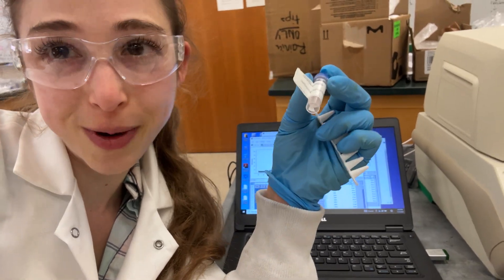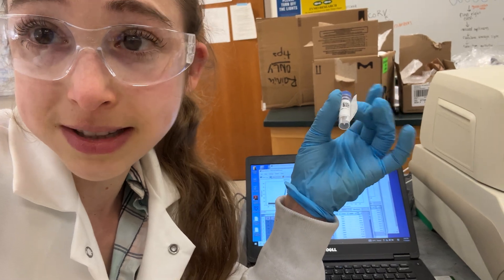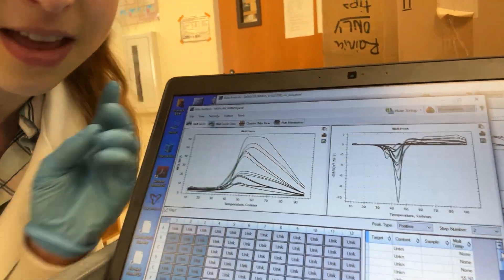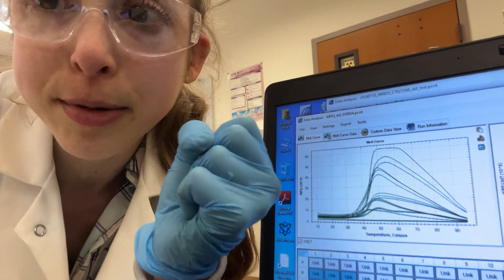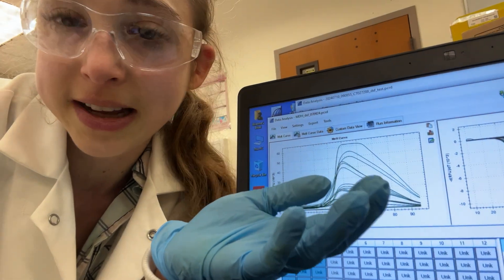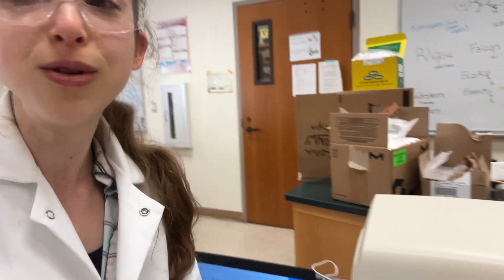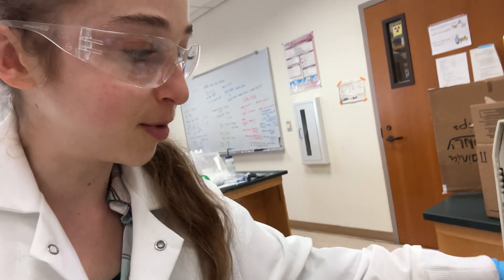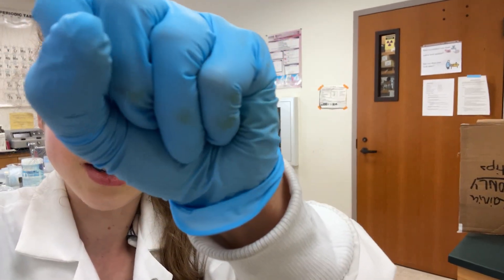Fluorescence thermal shift (FTS) aka Differential Scanning Fluorimetry (DFS) aka Thermal Melt basics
Fluorescence Thermal Shift (FTS), aka Differential Scanning Fluorimetry (DSF), is a way to measure the thermal stability of a protein by seeing how much heat the protein can withstand before unfolding.

Basic idea:
* Hydrophobic (water-avoiding) parts of protein are hidden in the center of folded (water soluble) proteins
* Hydrophobic parts of protein are exposed when the protein unfolds
* Heat lets proteins wiggle, eventually causing them to unfold
* The more stable the protein is, the more heat it can withstand before unfolding
* The dye binds to hydrophobic parts of the protein
* The dye fluoresces (gives off light when you shine a specific wavelength of light on it) when bound to the protein
* The dye’s fluorescence is quenched by water when it isn’t bound to protein (I know, how rude, right?!)
* You can measure dye fluorescence as a measure of protein unfolding, since you will only see fluorescence when the dye is bound to the protein
* The maximum fluorescence is when the protein is all unfolded
* After all the protein unfolds (max fluorescence) it starts clumping together (aggregating) kicking out the dye so you stop seeing fluorescence
* The Tm is the melting temperature, which is the temperature at which half the protein is unfolded
* The peak of the slope of the curve gives you the Tm
* Complicated unfolding might give you weird peak patterns

More detailed:

Proteins are held together by various intramolecular forces, including hydrophobic interactions, which basically means that there are parts of proteins that water avoids because they’re not very interesting for the water – they just are hydrocarbony, without charged or partially charged (polar) parts that water likes. Since water avoids them, they get pushed into the center of the protein, leaving only hydrophilic (water-loved) groups on the outs.

But, when you heat up protein what’s gonna happen? As you heat the protein, you give it more wiggling energy. The more tightly held together the protein’s structure is, the more it can wiggle before it comes it unfolds, and we can kind of measure how much heat it takes to get the protein to unfold.

Specifically we measure the Tm or the melting temperature which is the temperature at which like half the as unfolded. We know when the protein unfolds the protein they’re going to be exposed to the water. If there’s nothing else around, the exposed hydrophobic parts of one copy of the protein will bind to those parts in another copy. That is, you’ll get aggregation (clumping up).

But, before that happens, you have an opportunity to sneak something else in there that likes to bind hydrophobic things. Something like our SYPRO Orange dye.

The dye will give off light when it’s bound to the protein. And it will “only” bind to the protein when the protein is unfolded. And it will have its light stolen (quenched) by water before we can see it when it’s not bound to protein.

So, we don’t see light if the protein is folded, then we do see light if the protein is unfolded, but not aggregated, then we don’t see light as the protein is aggregated (because the protein’s binding other copies of itself rather than the dye).

So what we can do is we can take the protein and we can heat it up gradually. Initially you won’t see light (because the protein is folded and the hydrophobic parts thus hidden). Then, you’ll start seeing light (because the hydrophobic parts of the protein are exposed to the dye), and then you stop seeing light as the protein aggregates, kicking out the dye.

How will we heat it? Here the thermal cycler (PCR machine) comes to the rescue. In PCR, what you do is you heat a sample of DNA over and over and over again and you change the temperature so you heat it up to separate the strands then you cool it down so the primers can bind, then then you heat it up a little more so that the copies can get made and then you heat it up more so that the strands come apart and you keep doing that over and over and over again. To do all that, you have to be able to change the temperature really quickly and go through a wide range of temperatures, so these machines are great for being able to heat up your protein for this assay (experiment).

Instead of using a normal PCR machine, you need to use a real-time PCR machine, which is able to measure fluorescence. And instead of using normal PCR tubes, you use like tubes with white walls and you need to have optically clear lids so that basically what can happen is that take a picture from the top in order to see how much fluorescence is being given off. Then you can figure out the Tm. The easiest way is to find the peak of the derivative (slope) of the fluorescence vs. temperature curve.

The top of the peak is correspond to the slope going from positive to negative, but kind of halfway to the point the slope starts slowing so you actually gonna get a peak in your derivative plot at your Tm.